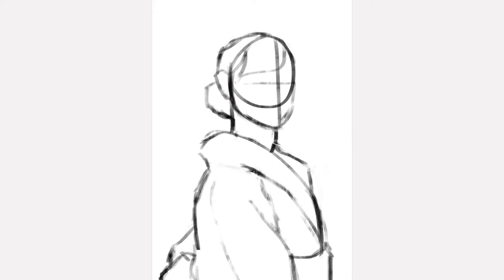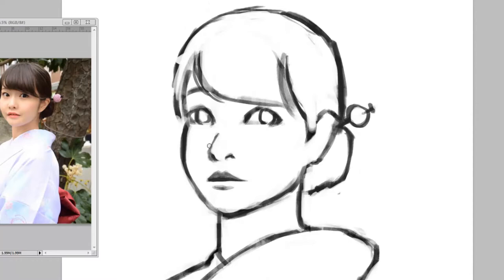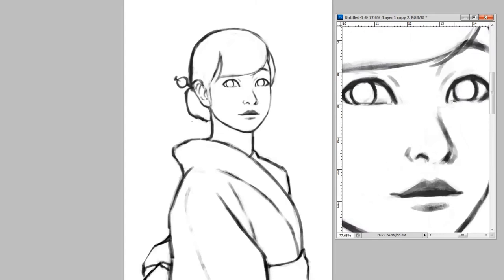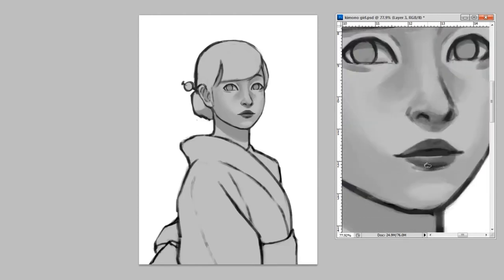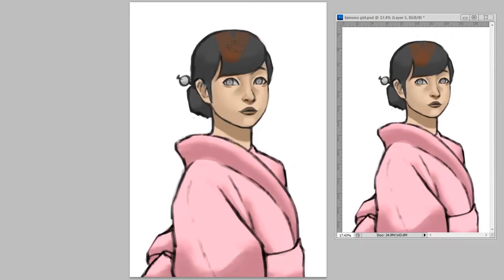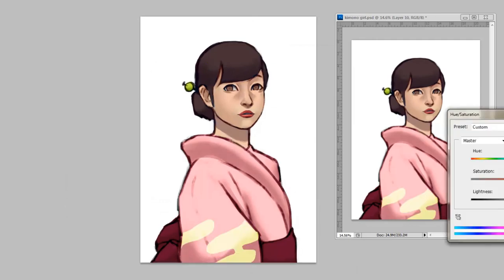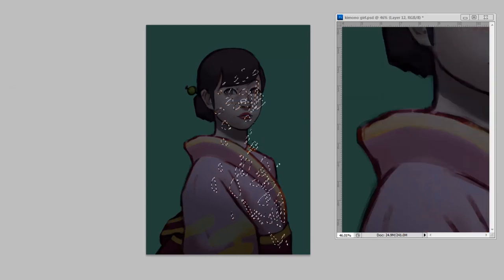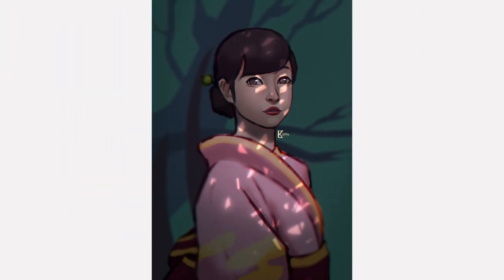ARTLAPSE - Kimono Girl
Sorry for the rambling, still not used to doing voice over XD.

Refference from : @hmassy at instagram